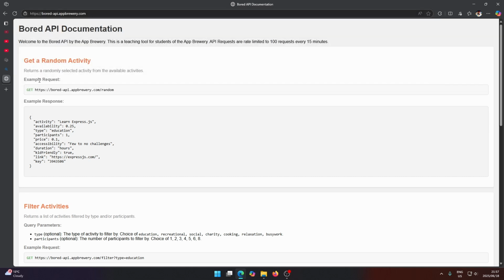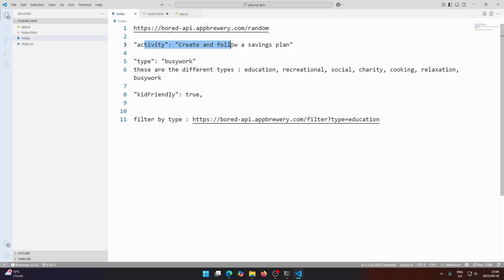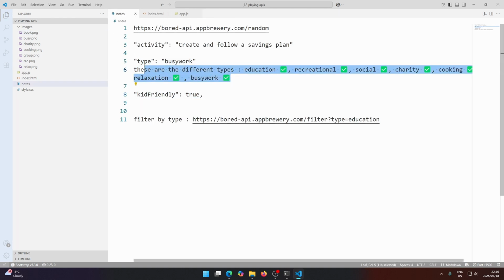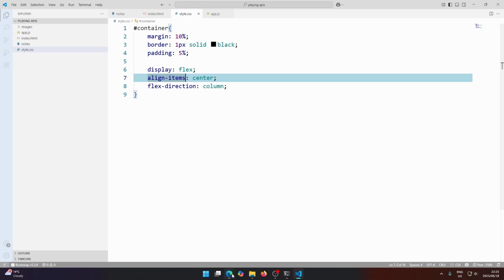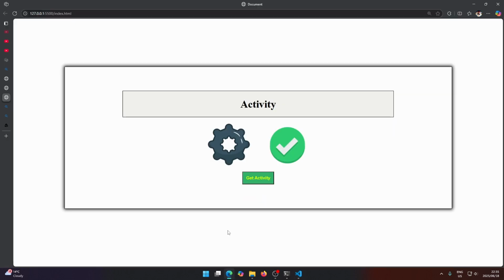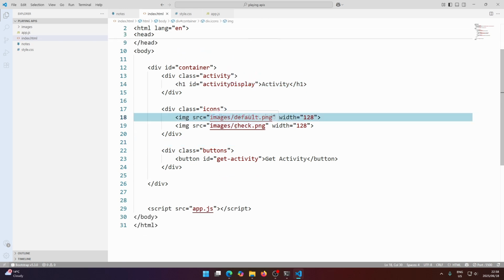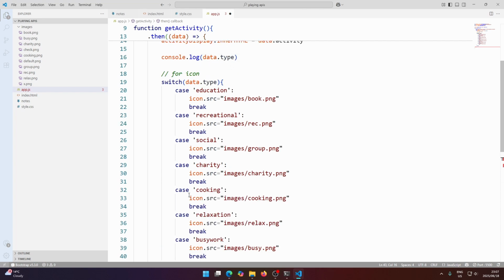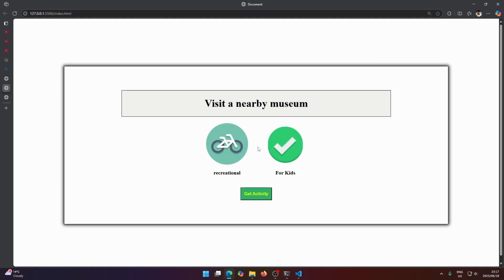Live Project - Bored Button (API)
Happy coding!